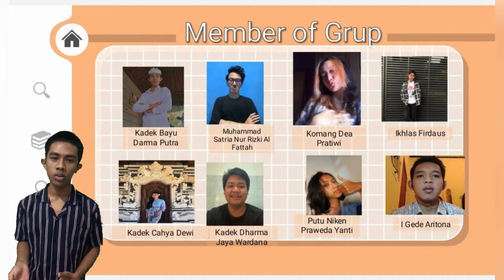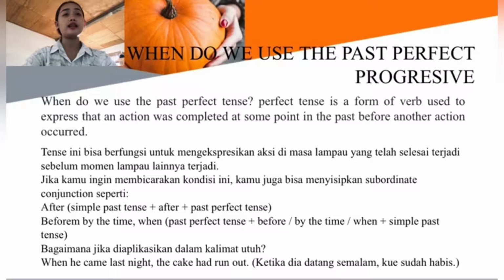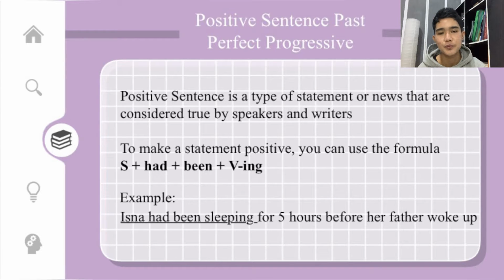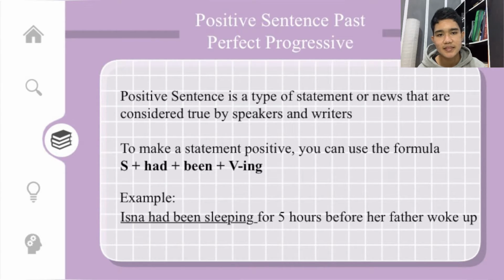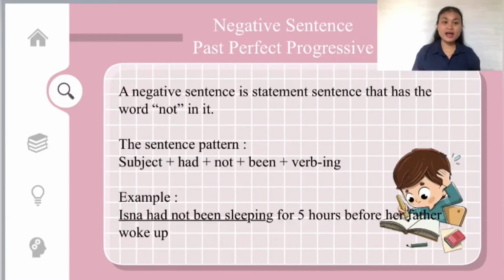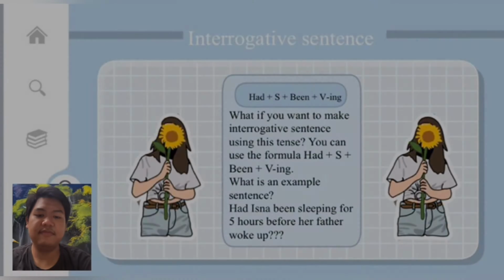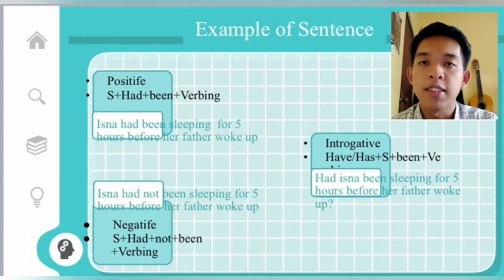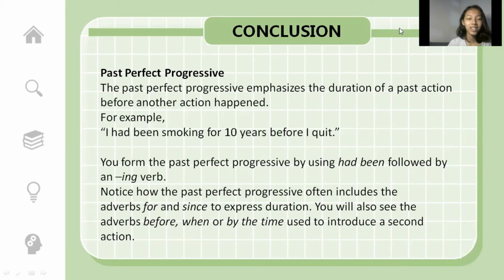Group 4 - Past Perfect Progressive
Hello everyone, we're from group 4 explained about Past Perfect Progressive tense. Past perfect Progressive tense is a form of verb used to express an action (with a certain duration of time) that was completed at a certain point in time in the past. We hope you understand about the material of Past Perfect Progressive and understand when to use it.

Group members :
1. Komang Dea Pratiwi (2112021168)
2. Kadek Cahya Dewi (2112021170)
3. Put Niken Praweda Yanti (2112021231)
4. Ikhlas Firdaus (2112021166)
5. Kadek Bayu Darma Putra (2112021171)
6. Kadek Dharma Jaya Wardana (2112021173)
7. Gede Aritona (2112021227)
8. Muhammad Satria Nur Rizki Al Fattah (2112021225)